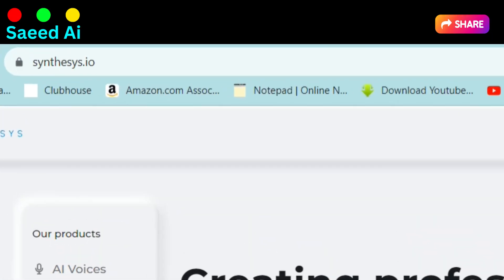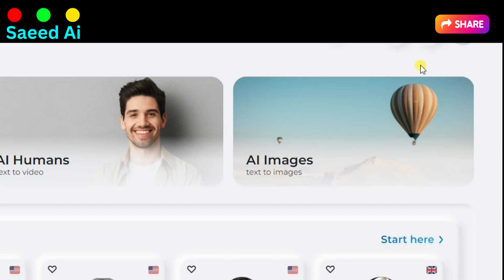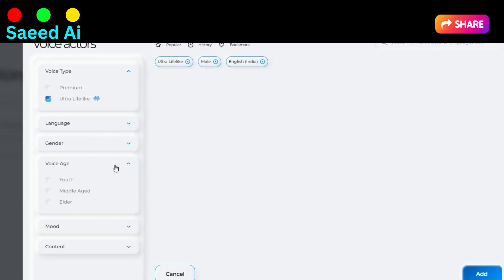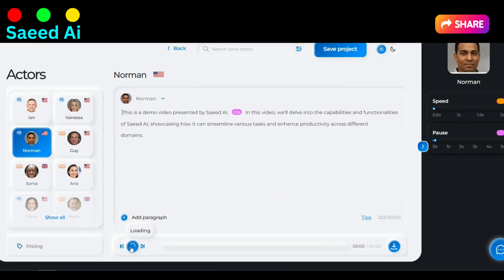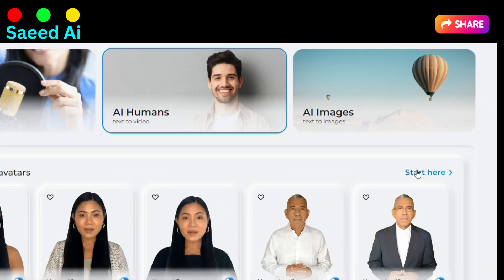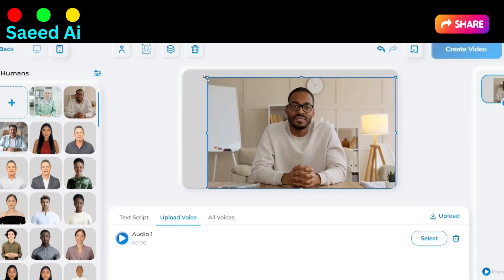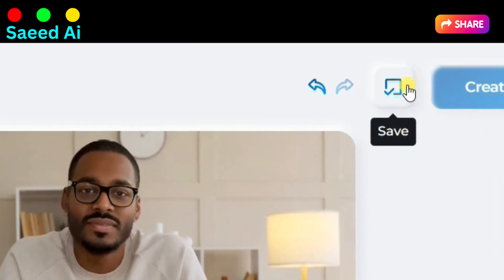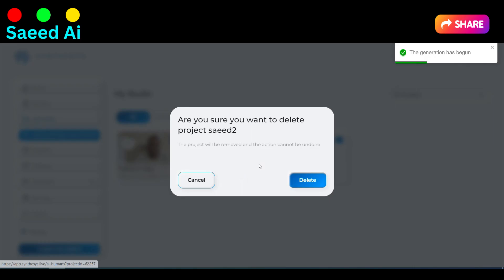Create a Human Talking Ai Avatar for Free | Free AI video Generator Text to Video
This video is about Create a Human Talking Ai Avatar for Free | Free AI video Generator Text to Video

🌟 Transform your text into captivating video content effortlessly.
🌟 Watch as your words come to life through a realistic AI avatar.
🌟 Enhance your storytelling, presentations, and content creation.
🌟 ai video generator free mobile

With this incredible tool, you can now bring your ideas, messages, and stories to life like never before. Whether you're a content creator, educator, or business professional, our AI Avatar will engage your audience and make your content stand out.

Join the AI video revolution today and elevate your content to the next level. Don't miss out on this opportunity to access cutting-edge technology for free!